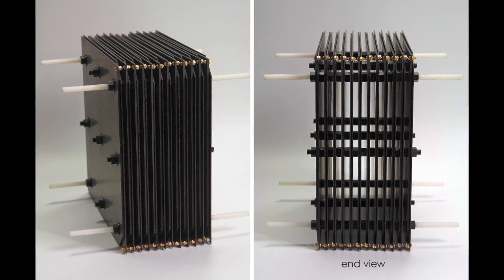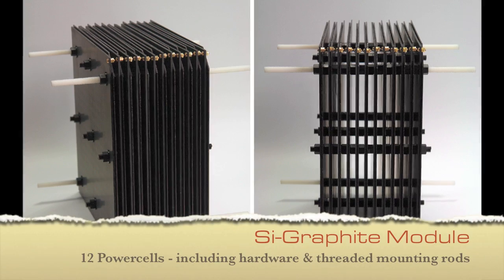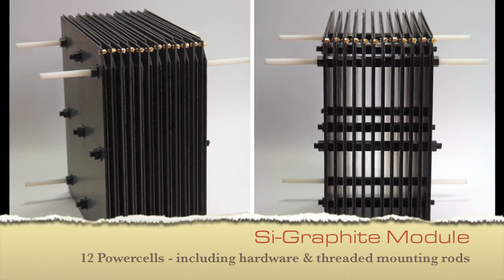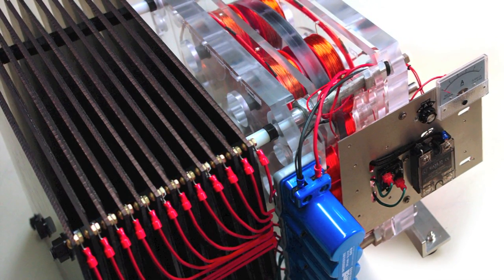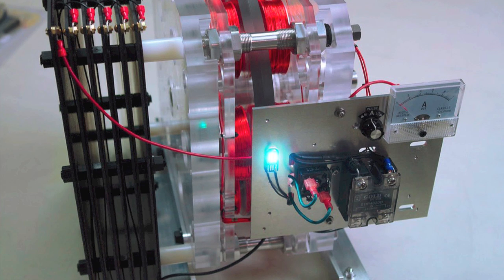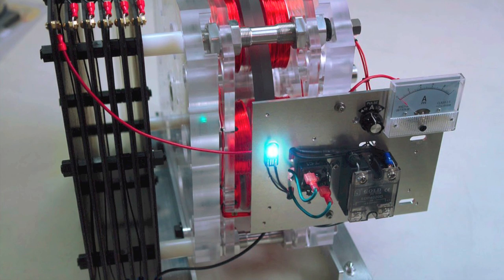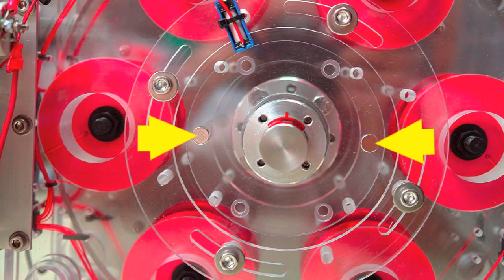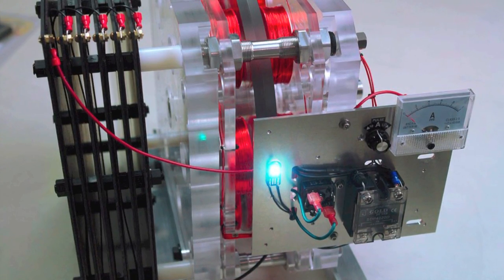Si-Graphite Powercell Modules - Now Available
Silicon Graphite Powercell Modules are NOW available in 6 cell and 12 cell format, including installed hardware for electrical connections and trimable 3/8" dia. threaded nylon rod for mounting purpose if desired.